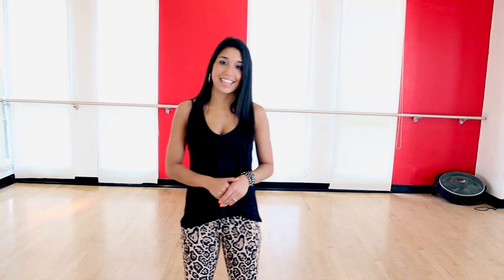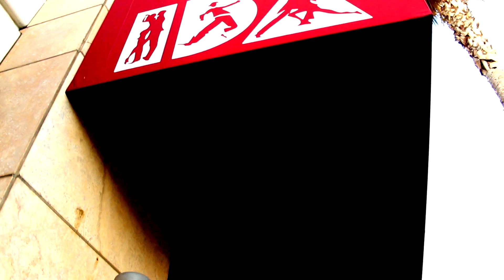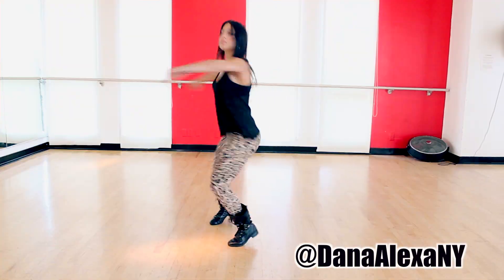HOW TO TURN! JAZZ Dance Tutorial pt 4 | Pirouette for Beginners (Step-by-Step)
In this TUTORIAL you'll learn how to do a JAZZ PIROUETTE! Now that we know how to spot, prep and balance, it's time to put our turn together. This video is Part 4 of our 'How To Turn' series with Dana Alexa - for more technical tips see our videos on how to prep, balance, and turn!

Filmed & Edited by: Matt Steffanina

LEARN how to dance with our step-by-step choreography TUTORIALS to songs like Rihanna - Pour It Up & Britney Spears - Scream & Shout and more